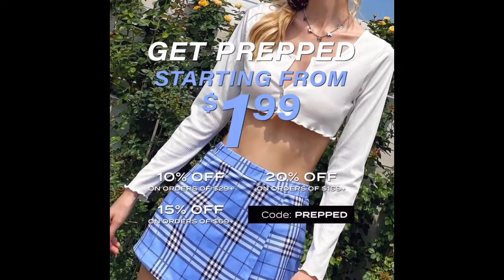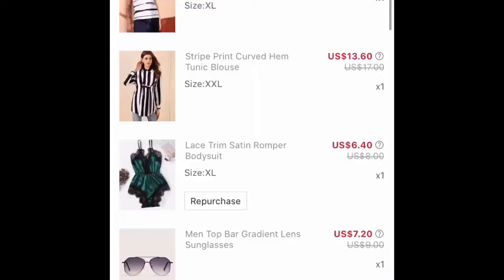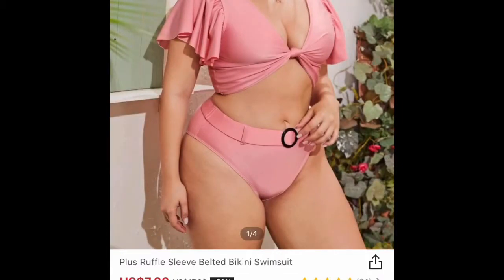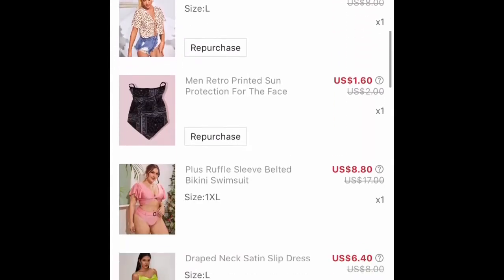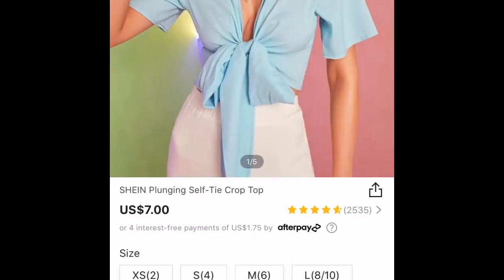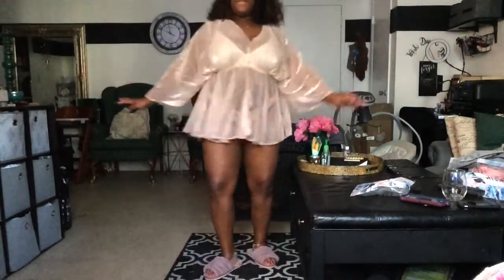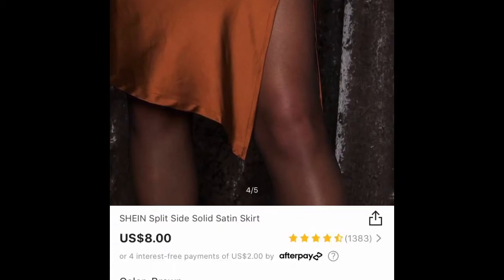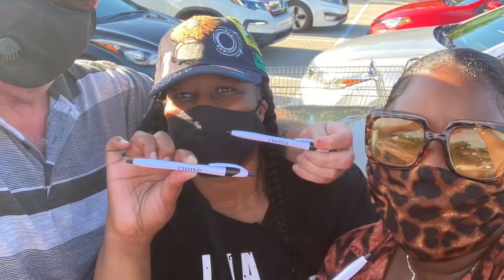SHEIN WHAT I ORDERED VS. WHAT I GOT